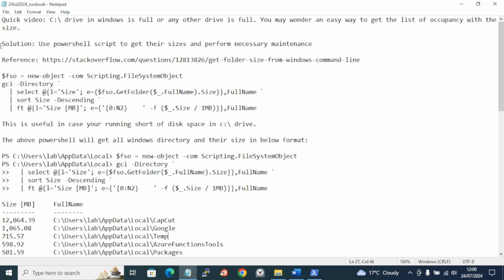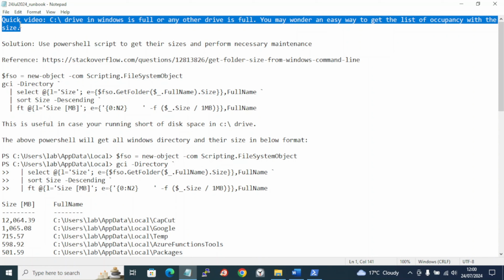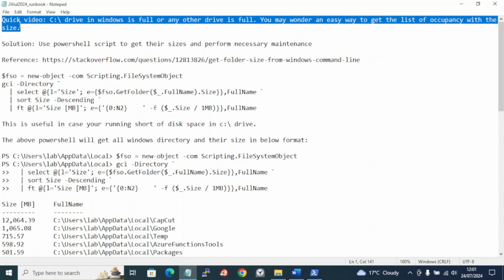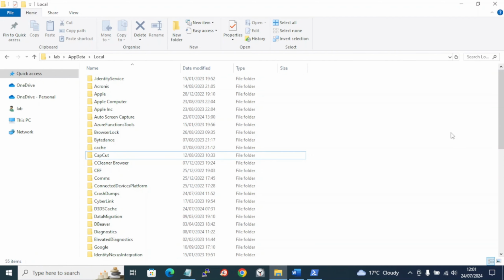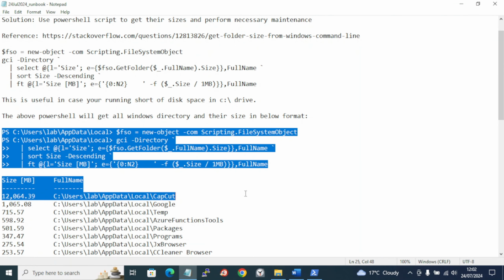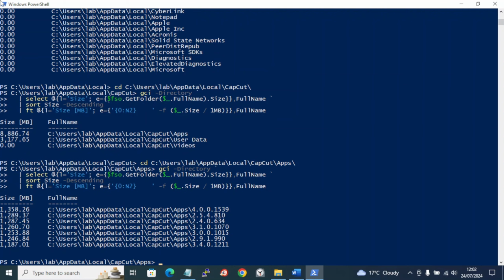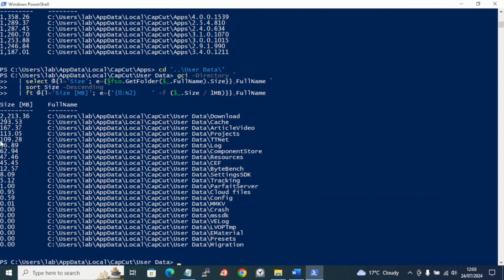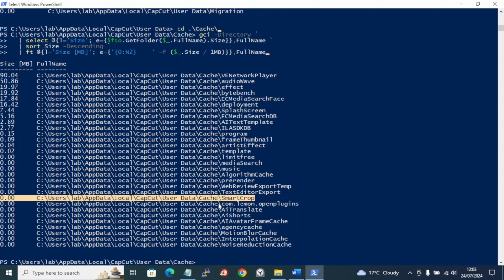Manage a Windows Drive Full Situation better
In this quick video, we will a quick powershell we can use get directories by sizes sorted to act on a windows drive full situation